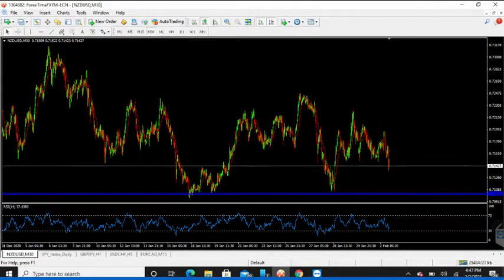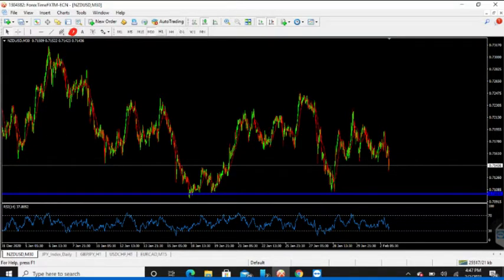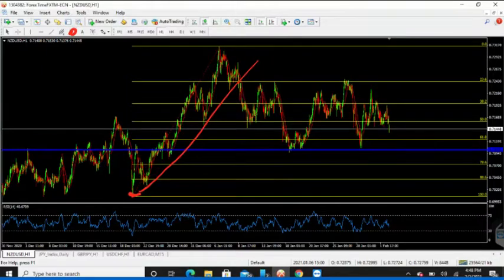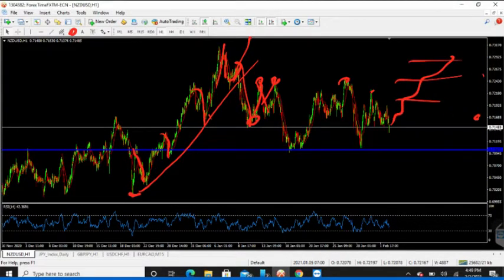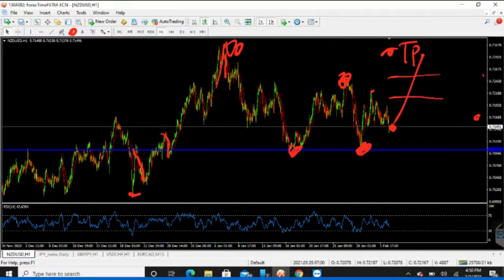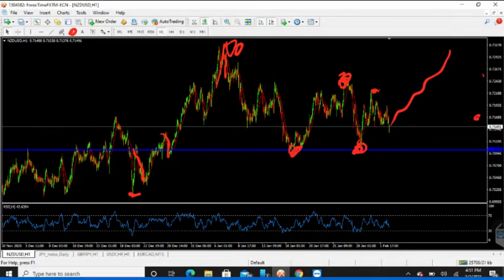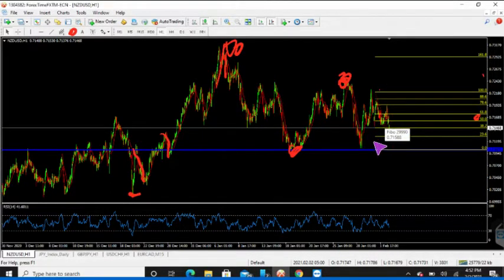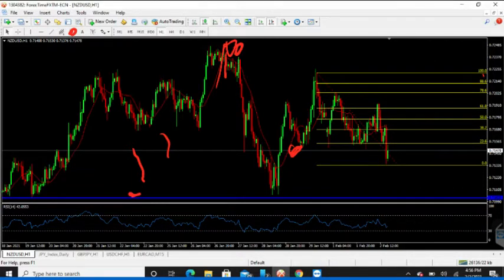📈FIBONACCI EXPANSION SIMPLIFIED📈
🚀Learn New Video on Fibonacci Expansion Simplified!